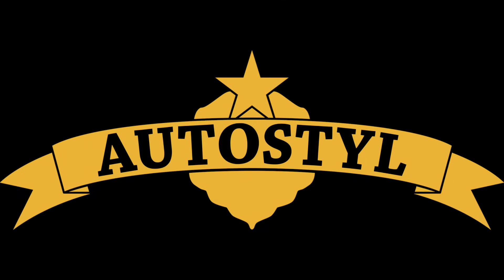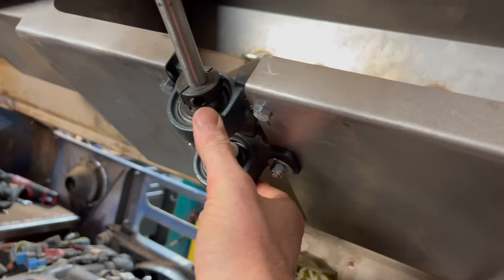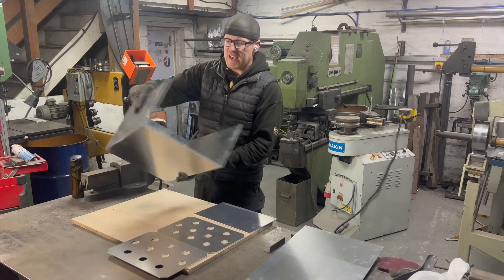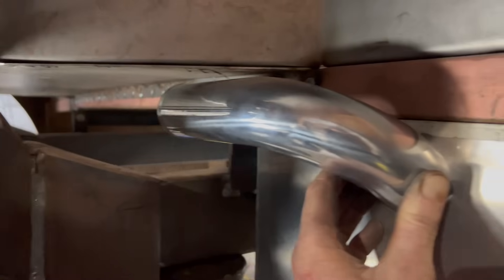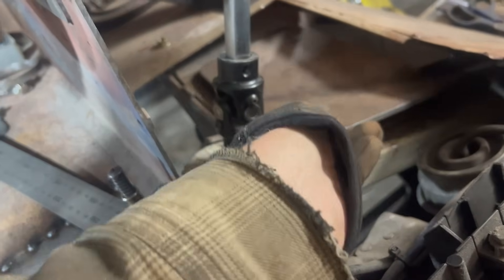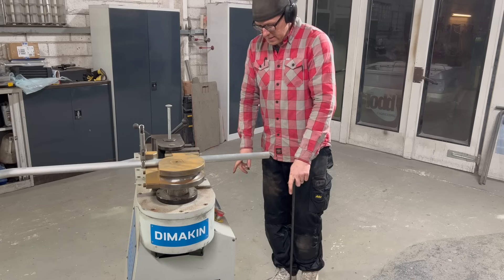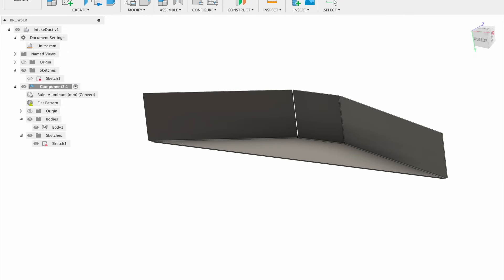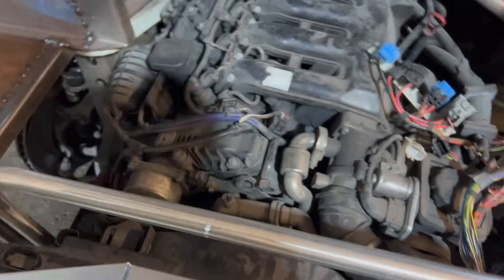Bernard Kerr's TWIN TURBO Race Van - Episode 3 - Design and Fabrication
Follow along as we transform this nailed old mail van into a tyre shredding monster!

This Episode covers a host of design, CAD and fabrication!

As always if you have any questions, or something specific you want us to focus on in these build videos, drop it down in the comments - we here for you to see what goes on behind the scenes when building these wild vehicles!